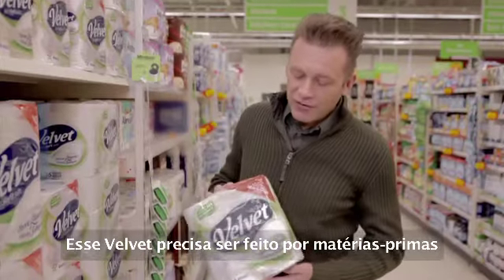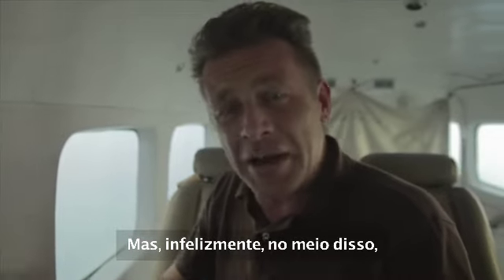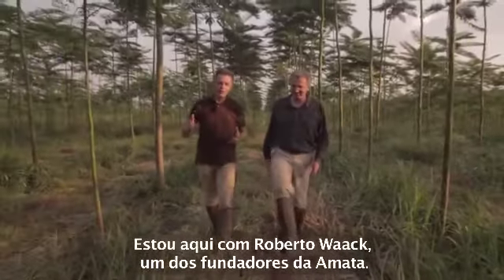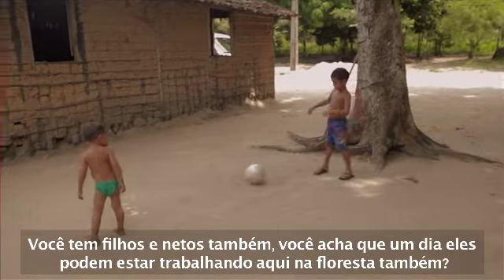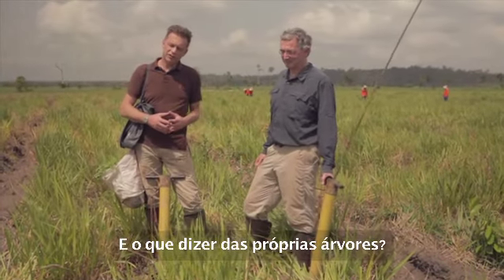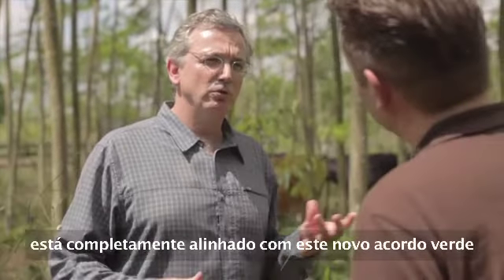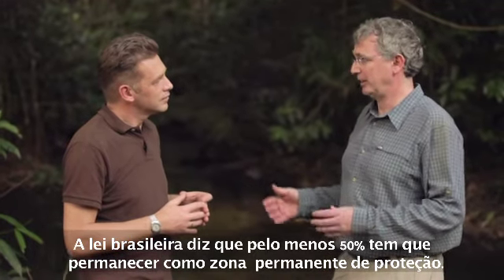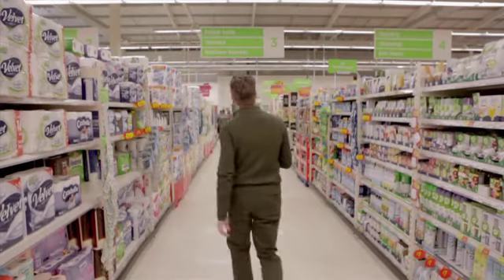Documentário Três Árvores - legendado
SCA lança o documentário "Três Árvores", fruto da parceria com a AMATA

Parceria entre SCA e AMATA apresenta resultados e vira documentário apresentado pelo ambientalista e apresentador inglês Chris Packham.